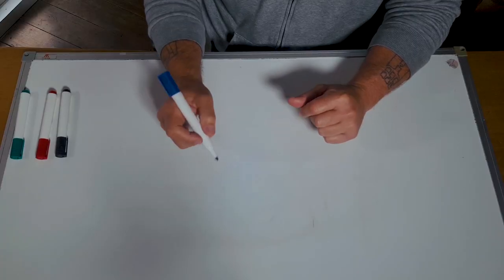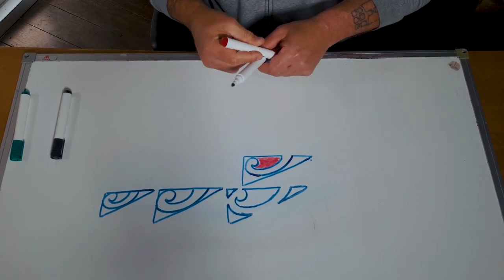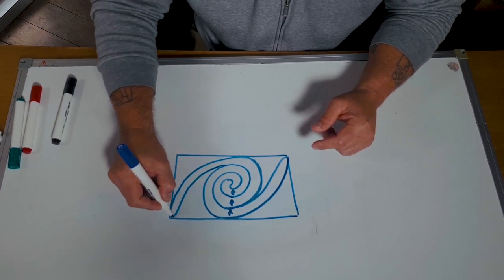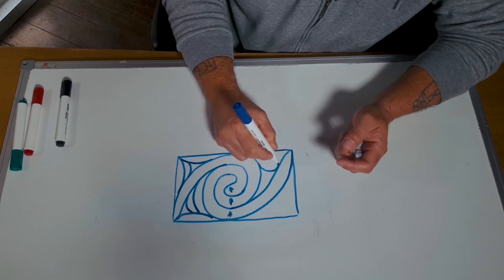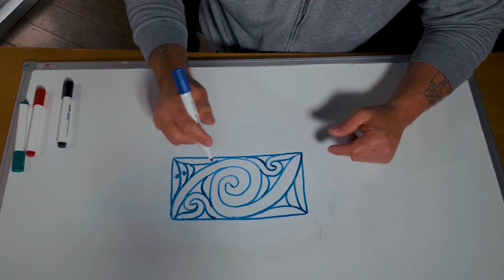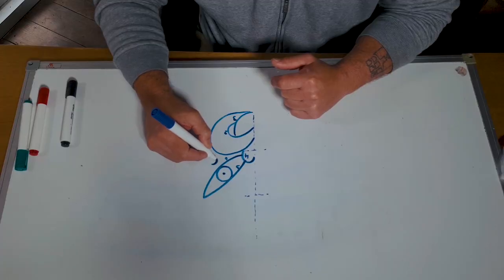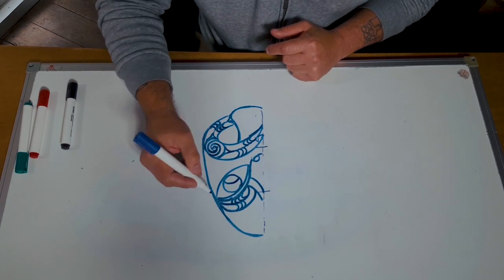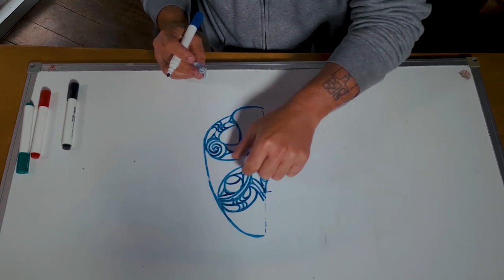Basic Drawing Foundation to Carving Mike Matchitt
Matariki Tauranga Moana 2020
As part of the 2020 Tauranga Moana Matariki calendar of events the Incubator Creative Hub is proud to be presenting a series of workshops celebrating Maori artists and their art forms. This series of online tutorials have been made available by support from The Tauranga Creative Communities Scheme.

Basic Drawing Foundation to Carving Part 1
Use koru and kowhaiwhai patterns to develop Māori carving compositions
Age: Primary /Intermediate School Children

A workshop seeking to find ways of nurturing a culture among the students that will celebrate the pursuit of excellence. Exploring the values, symbols and history that is preserved in the images.  A workshop to enable students to tell the stories, preserve the histories and promote traditional values.

Proudly part of a legacy of whakairo, Michael descends from Te Whānau ā Te Ēhutu and Te Whānau ā
Apanui – iwi recognised for their contributions not only to whakairo but also to teaching and the arts.
A series of chance events helped him to see that the creativity so prevalent in his tīpuna could be
channelled into him becoming a master carver and a teacher.
It was at the marae as a young boy that he became immersed in the Māori language in its carved formas he gazed up at the elaborately carved wharenui.
He graduated with honours from Te Puia (The Māori Arts and Crafts Institute in Rotorua) in 1988,
becoming part of an elite group of carvers steeped in traditional methods and knowledge. And that
work has been his lifelong career.
Now living in Hamilton, it’s the values, symbols, and history that Michael preserves in his work that are his contribution to communities. Like his grandfather before him constantly serving, Michael sees his work as a continuation of the contributions of generations of tohunga whakairo, “meeting the needs of the community. Telling the stories. Preserving histories. Promoting traditional values. Reminding us of what’s important. Providing taonga to celebrate and memorialise – taonga that can be handed down through generations.”